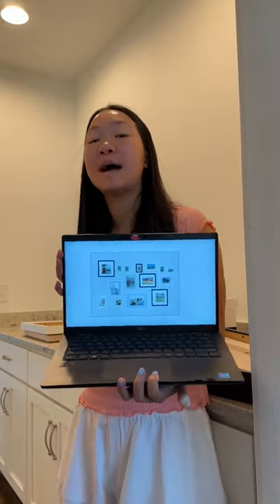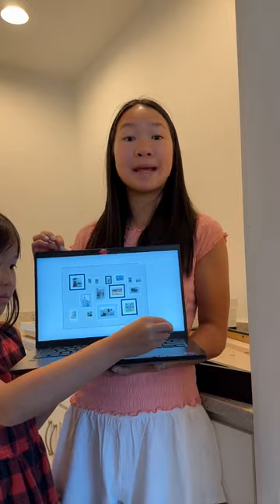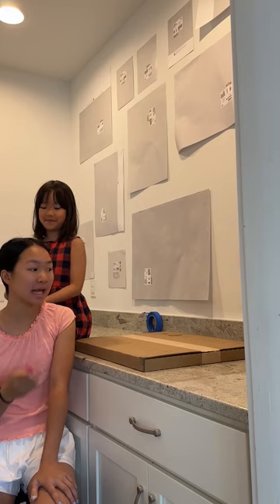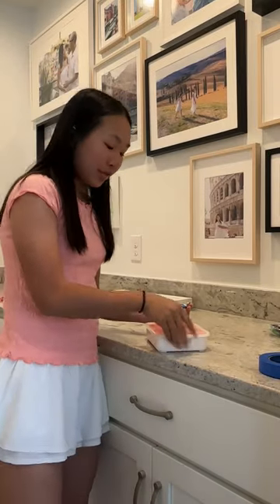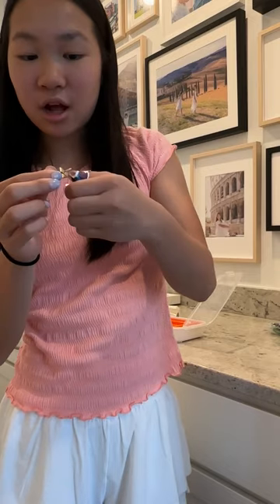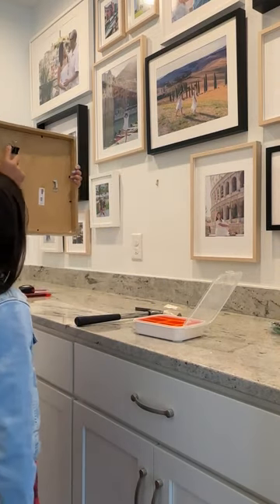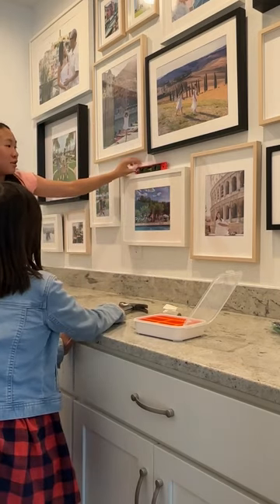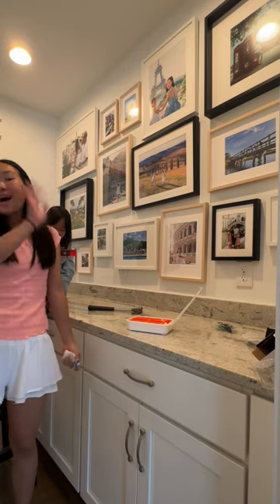DIY Travel Photos Gallery Wall with Ikea Frames and Mpix Prints *Hanging tips and tricks*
:: Mother's Day Project 2023 ::
Step by step DIY guide, gallery wall planner and small tricks of hanging Ikea photo frames

Ikea frames Used in the project:
Ikea Picture Hook Set
Sticky Putty